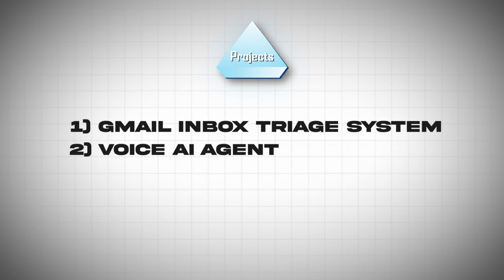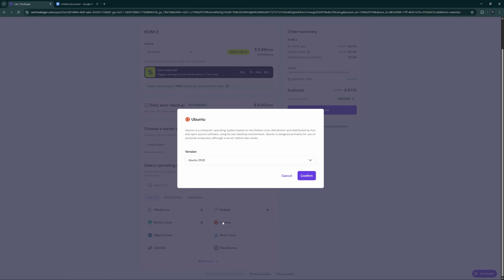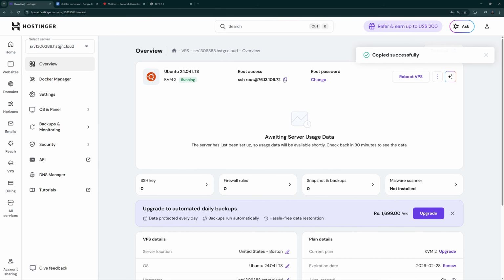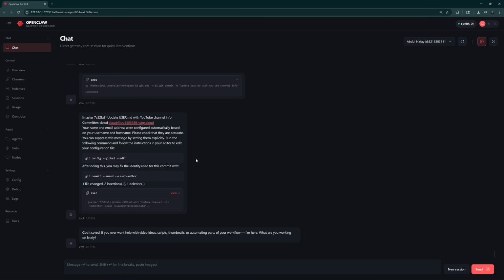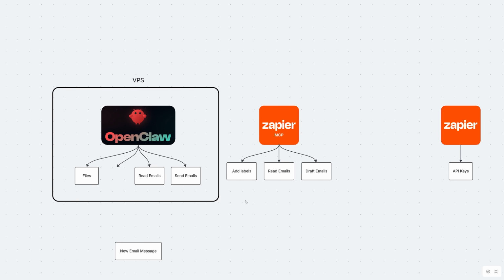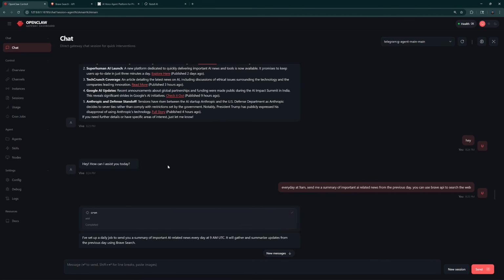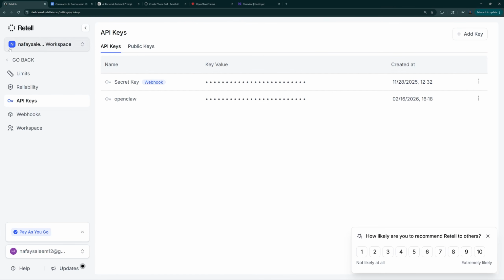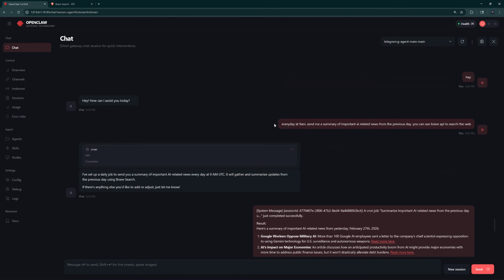OpenClaw Full Project Based Course (2026)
Timestamps:

00:00 - Introduction
01:16 - What is OpenClaw
05:20 - Setting up OpenClaw
14:10 - Basics of OpenClaw
20:28 - Project 1: Email Triage System
29:09 - Project 2: Voice Calling Agent
37:55 - Project 3: Daily News Summary